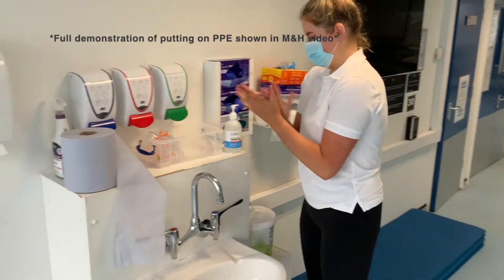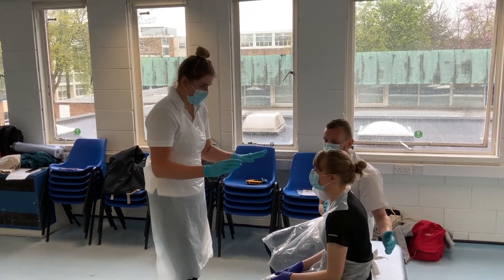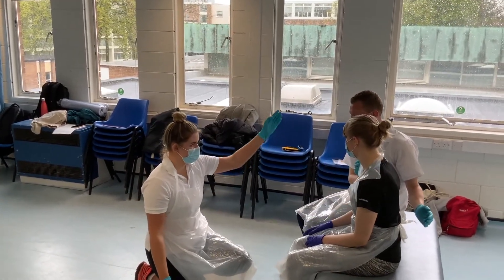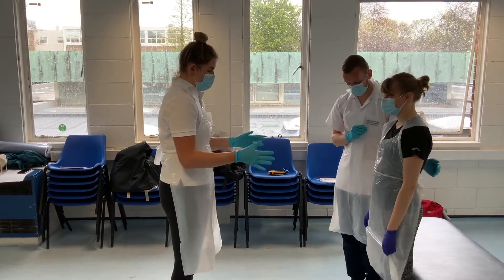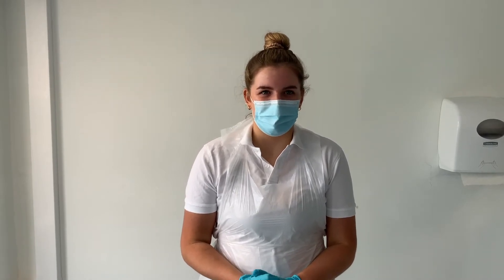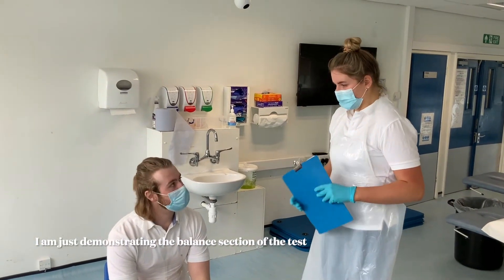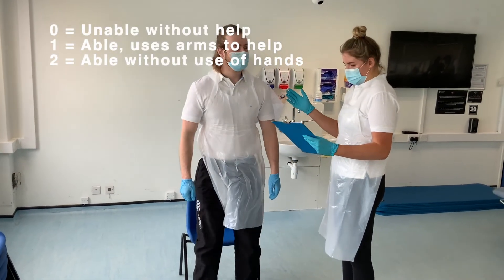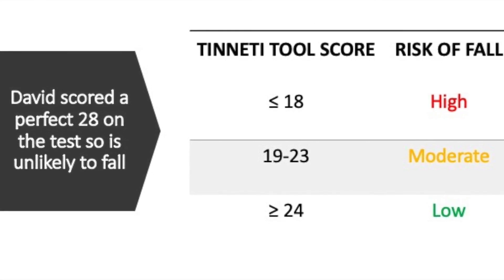Clinical skills - Balance assessment - MSc Physiotherapy portfolio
A balance assessment for clinical skills, including the Tinetti test - MSc (pre-registration) portfolio